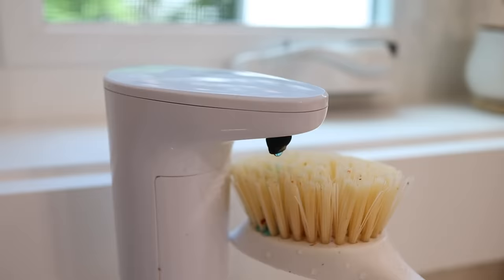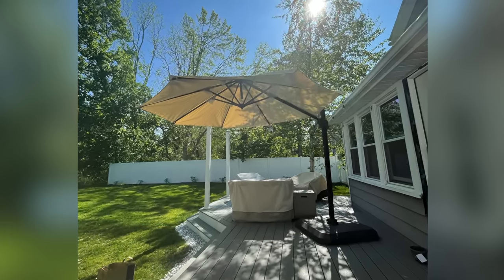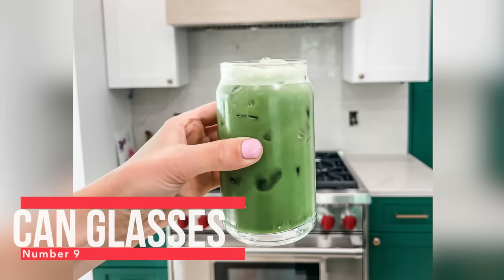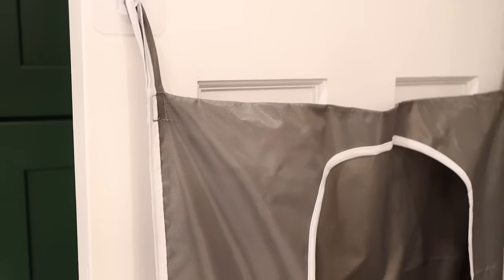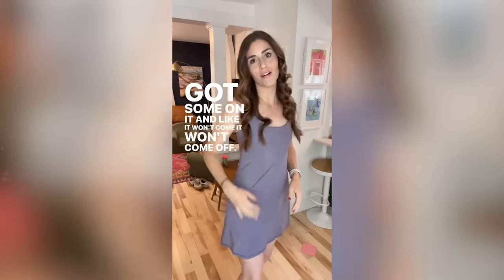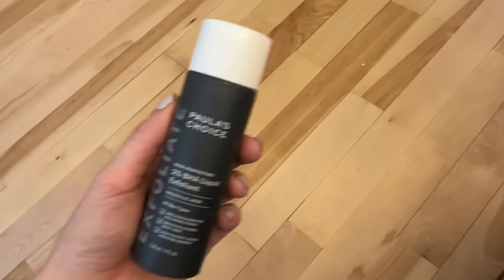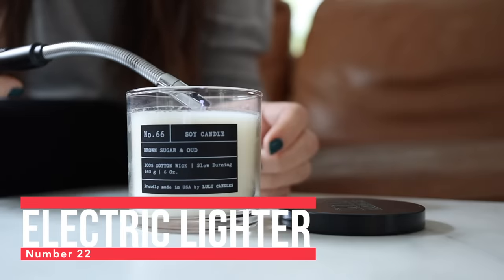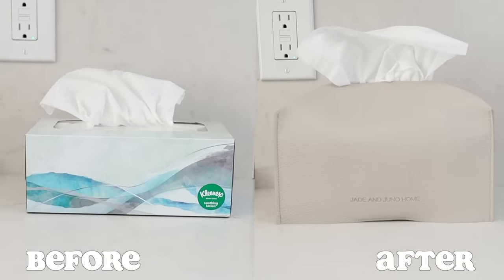25 BEST THINGS I BOUGHT ON AMAZON IN 2022 (from a professional Amazon shopper)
I bought over 500 products on Amazon in 2022, yep, that's a lot. And I'm breaking down the best of the best. The products I really use everyday, all the time, and love. Out of 500 things I narrowed it down to just 25.

Mini Vacuum
Automatic Pump
Makeup Brush Cleaner
Boho Floral Dress
Outdoor Umbrella
Acrylic Utensil Organizer
Egg organizer
Dr. Scholl's Sheena Wedge
Can Glasses
Roll-over drying rack
Oil Mister
Laundry Hamper (stand up and over the door)
Bissel Little Green
Tennis Dress
Kitchen Scale
Snow pants
North Face Gloves
Paula’s Choice Exfoliator
Ilia
Fleece Joggers
Montessori Slippers
Electric Lighter
PJ set
Tissue box covers